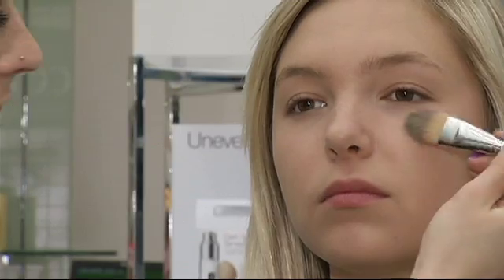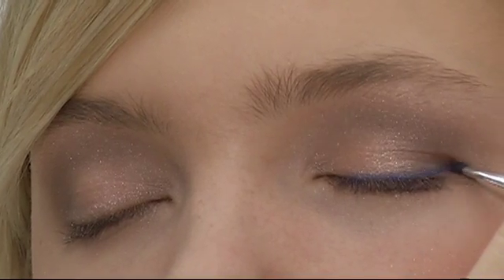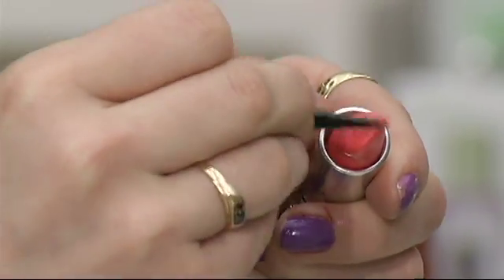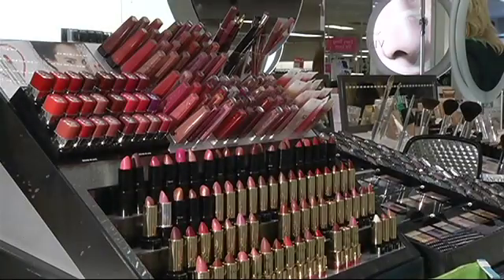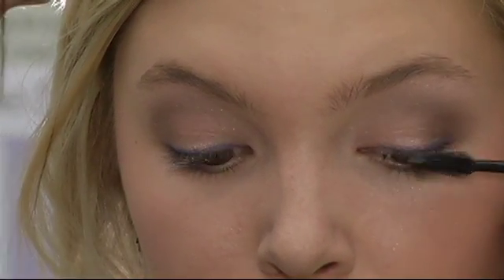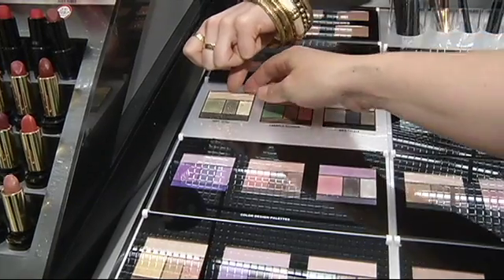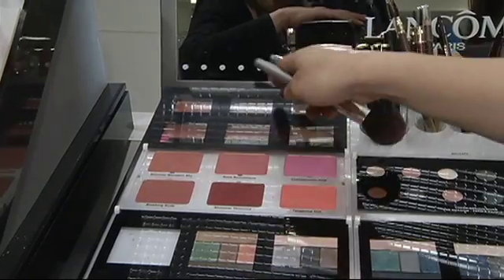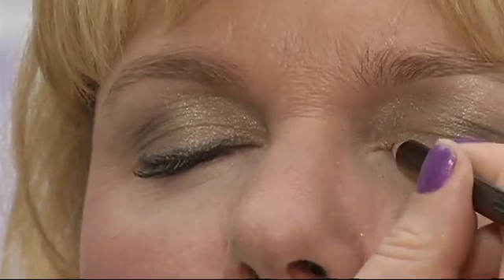Makeup Trends for 2012 - Shaw TV Victoria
Shaw TV's Karen Elgersma brings her daughter along to see how this year's makeup trends look on different kinds of faces. (Hint: Karen's the pretty one.)